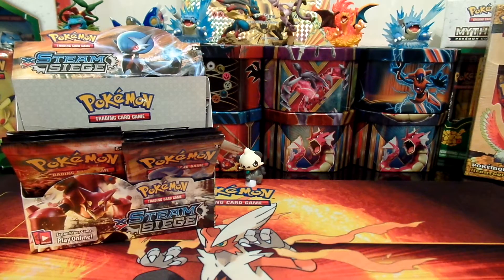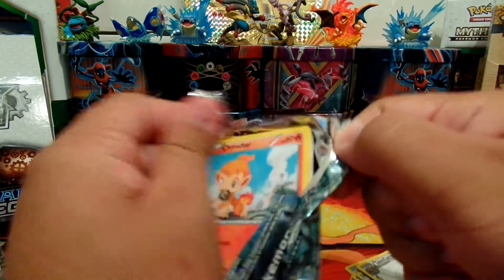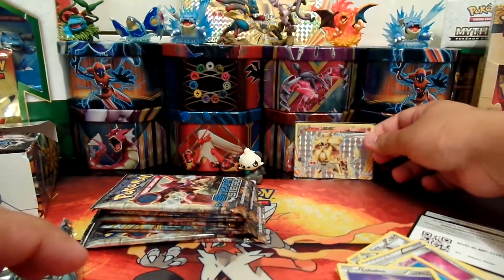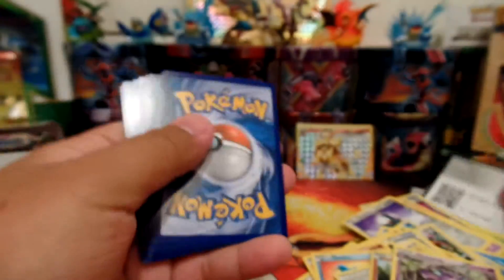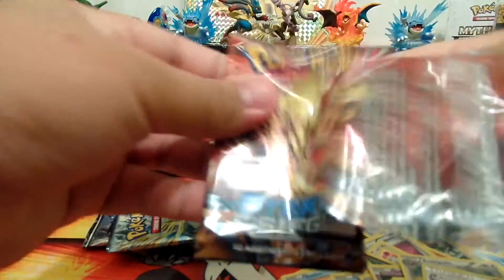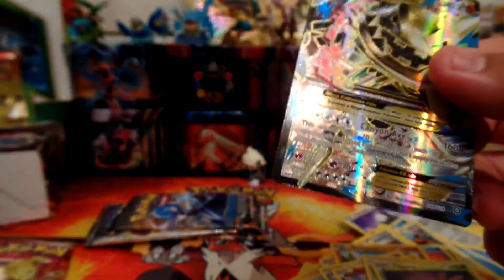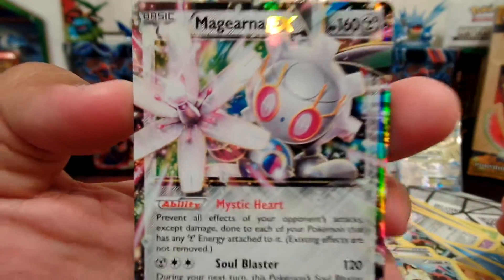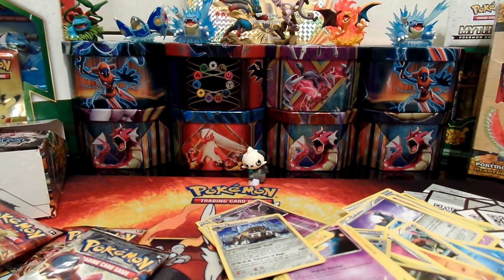SICKEST STEAM SIEGE BOOSTER BOX OPENING!!! PART 3!!! | PokéPanda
Hello, my fellow Pandaren!

This is going to be the last part of the Steam Siege Booster Box series. I had a lot of fun opening this box with you guys and I hope you guys will join me for more in the future!

So, sit back and let's see what we pull in this final part!

PANDA SIGNING OUT!